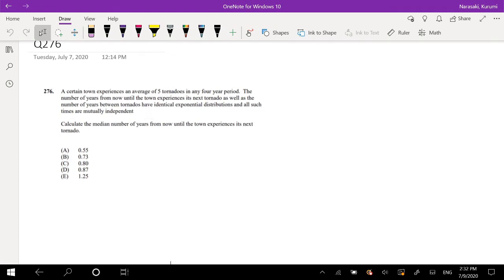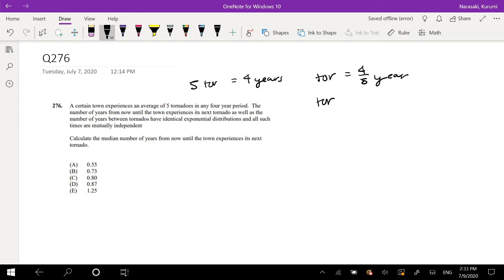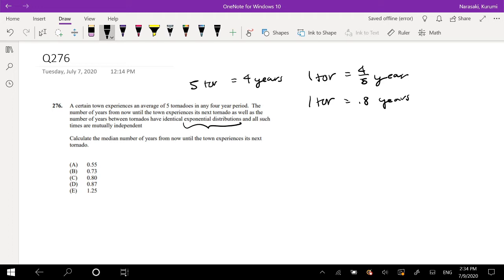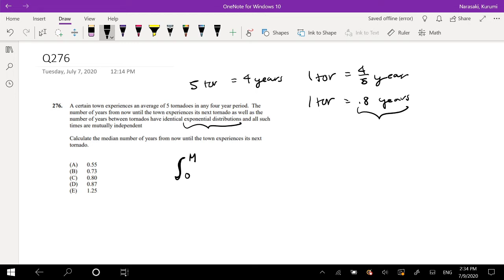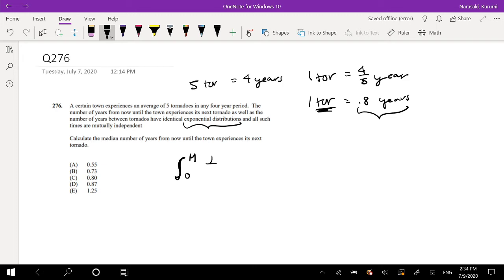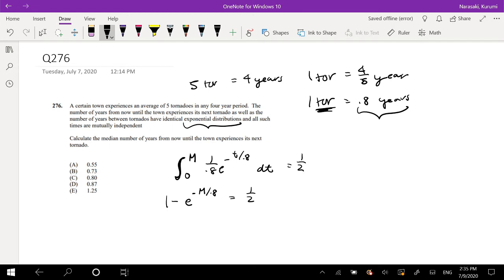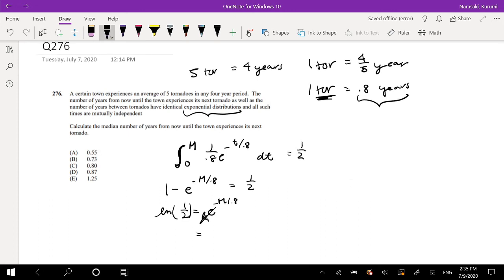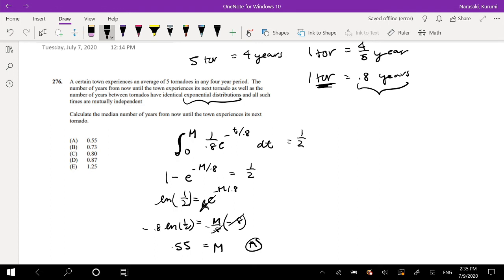SOA Exam P Question 276 | Median of Exponential Distribution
A certain town experiences an average of 5 tornadoes in any four year period. The number of years from now until the town experiences its next tornado as well as the number of years between tornados have identical exponential distributions and all such times are mutually independent
Calculate the median number of years from now until the town experiences its next tornado.
(A) 0.55
(B) 0.73
(D) 0.87
(E) 1.25